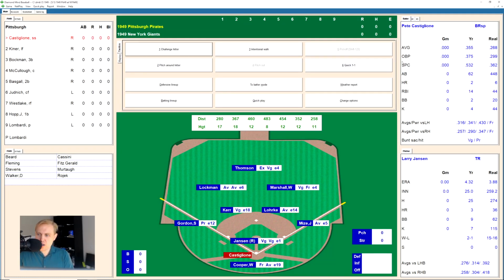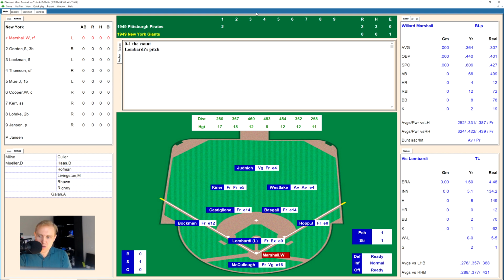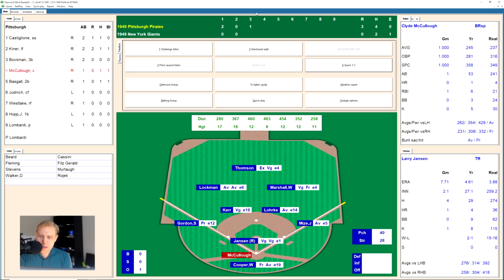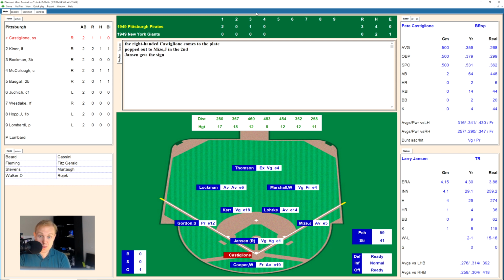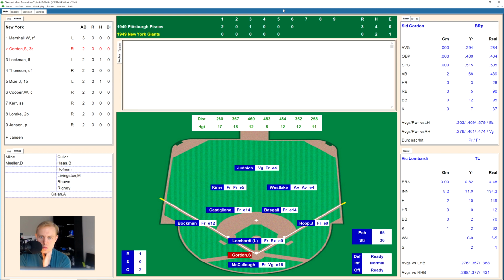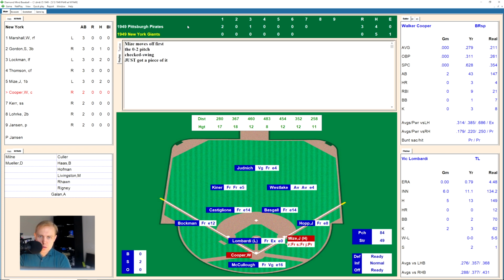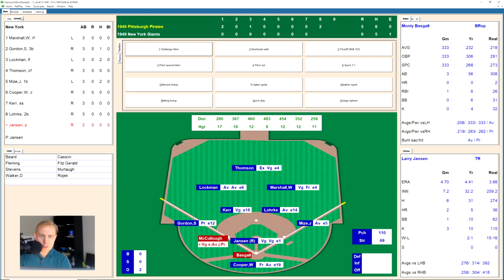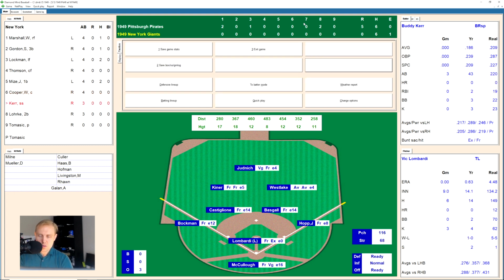Still Battling for First Place | Pirates at Giants | 5/5/1949 | Game of the Day | Let's Replay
Here's the third game of the big Pirates - Giants series, with first place in the National League on the line.  Come see the latest episode of my 1949 Major League Baseball replay with Diamond Mind Baseball!